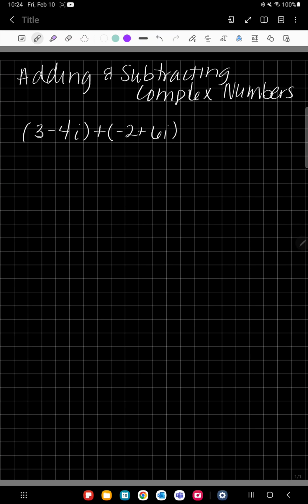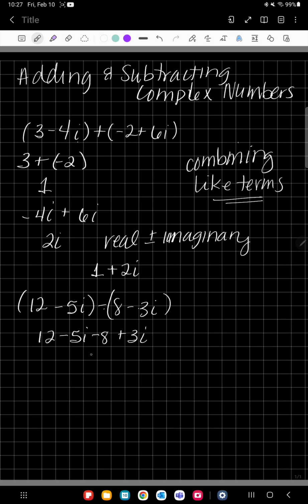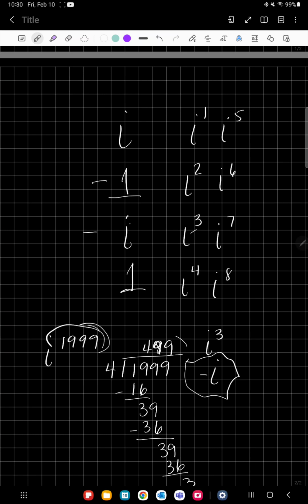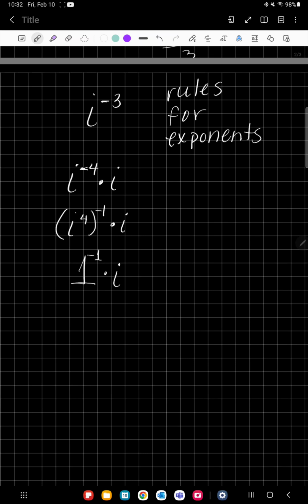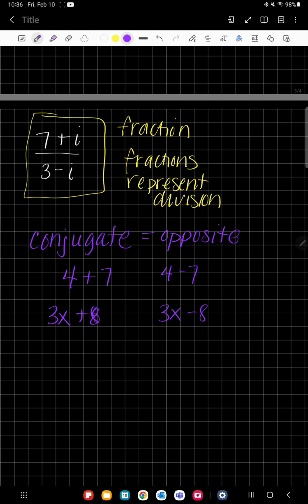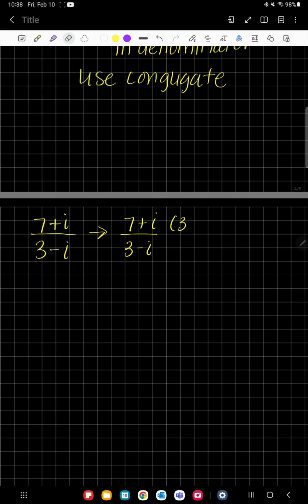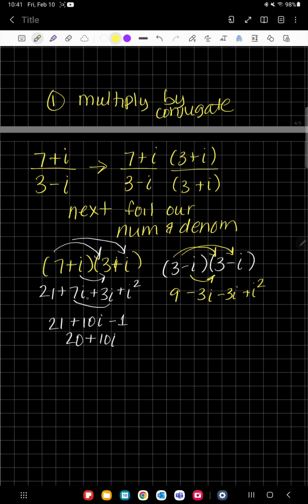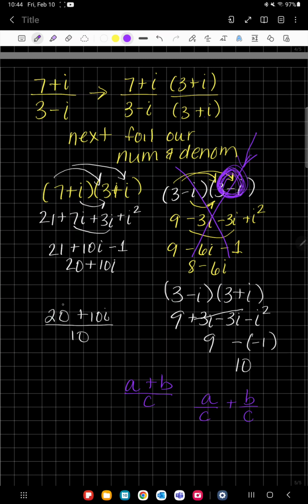Simplifying Complex (imaginary) Expressions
😂😂 Excuse Babe and Stephen Colbert...

I hope this works for you. I did a quick screen recording of simplifying a complex number. I copied the problem down wrong, but I caught it. And the values were correct as well, so I don't feel TOO horribly bad (steps are correct).
Conjugate infers the opposite, so use the conjugate to get rid of the denominator of a rational function or expression when the denominator is a complex value.